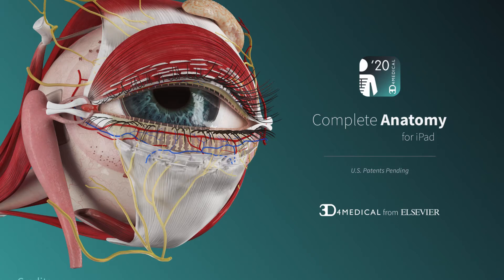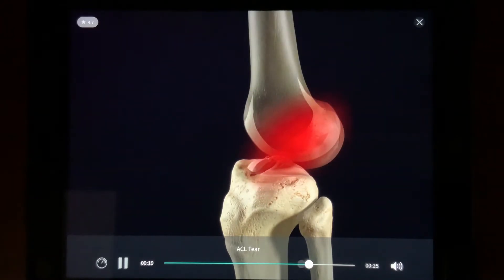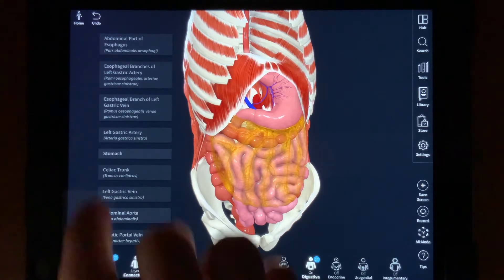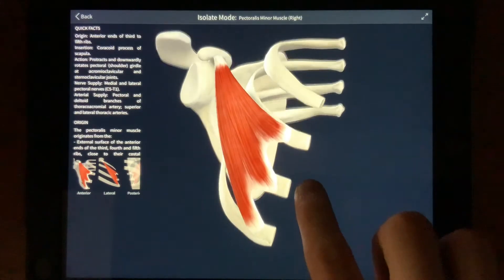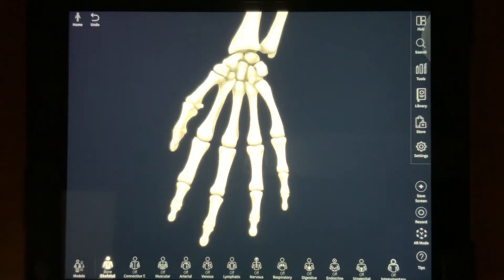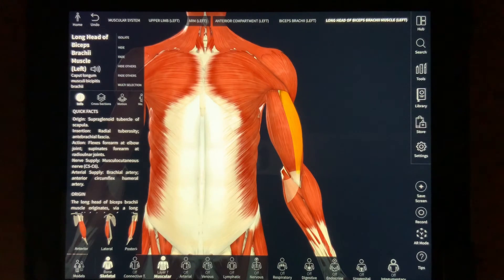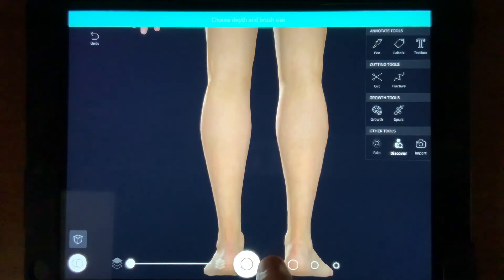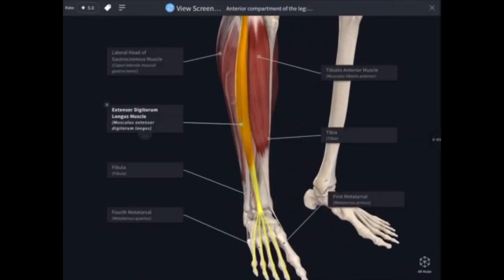RMT Student Guide to Complete Anatomy ‘20 for iPad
Complete Anatomy ‘20 on the iPad has to be my favourite app for human anatomy. This video is for Registered Massage Therapy students who maybe just bought this app to use, or who possibly already had this app as part of their program and haven’t used it much, and want to lay the groundwork.

Time stamps:
0:53 - Brief look in Settings on main screen
1:13 - Videos & Courses on main screen
2:35 - Content on main screen
3:00 - Using your fingers to navigate around the model
3:50 - Models from main screen
4:40 - How to target a specific muscle (Example in video: pectoralis minor)
6:44 - How to use multi selection (example in video: rotator cuff muscles)
8:02 - Select area function (to select every structure on screen within box)
8:27 - Writing with pen on & off the model (example in video: carpals)
9:53 - Using breadcrumb trail to select muscle groups (example in video: Biceps Brachii)
10:26 - Search function to select to desired structure (Example in video: Rectus Abdominis)
11:36 - Discover tool to see through skin at what you would be massaging
12:42 - Augmented Reality Mode (examine model as if it were standing in the room next to you, as seen in thumbnail)